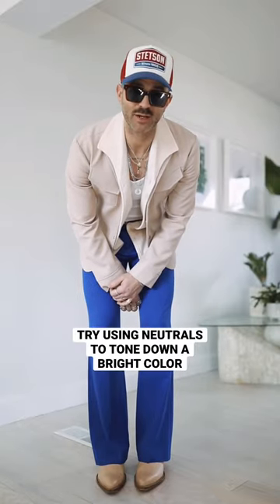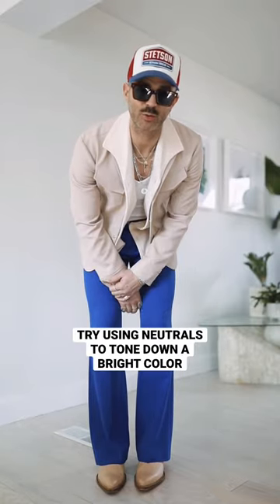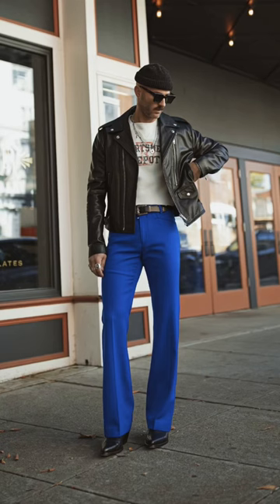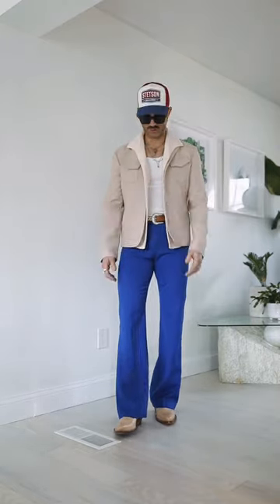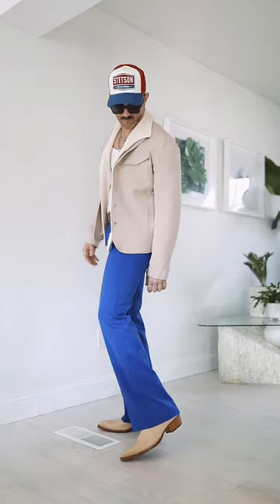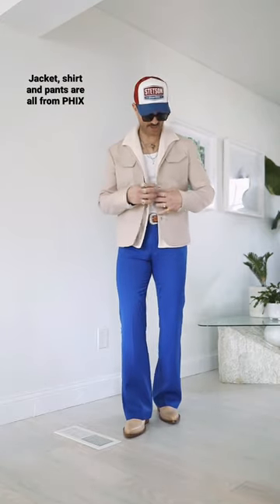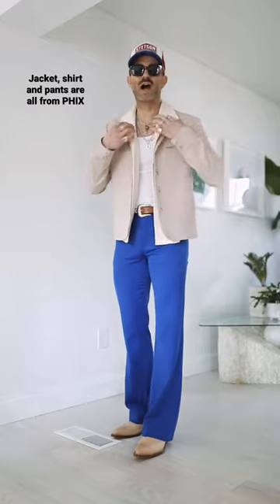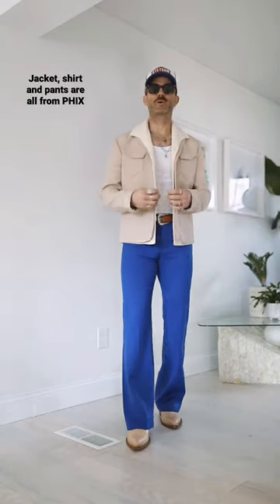Flare Pants Outfit!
You can wear color! If your nervous to try adding a bold color into your outfit, try toning it down with neutrals. With the bright blue pants being so bright, instead of pairing them with black and white which has always been my go-to I wanted to try something a little different and pair them with some nudes. The jacket, shirt and pants are all from @phixtube Phix Clothing. The hat is from @stetson Stetson and the boots are from FromTheFirst.